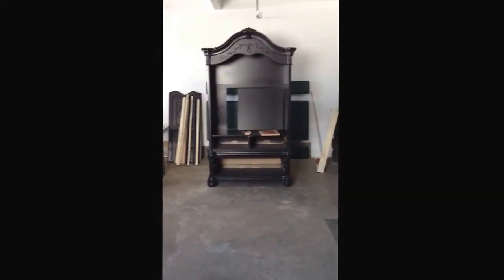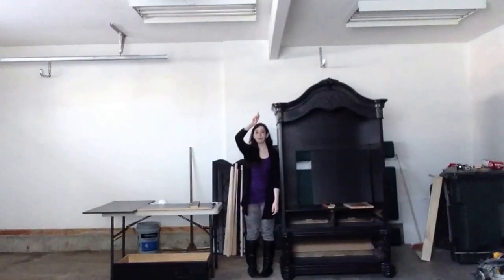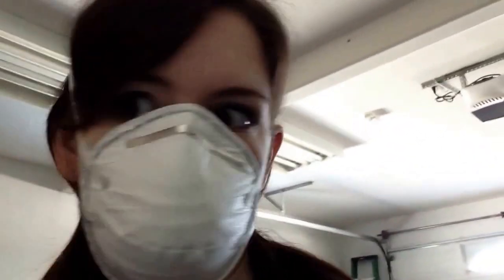The Armoire Project: Part 1- Sanding